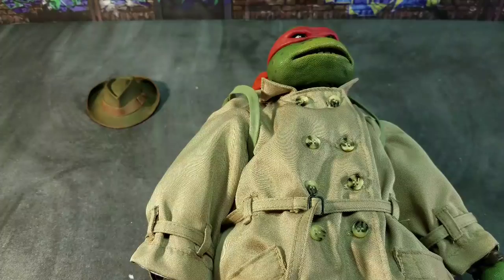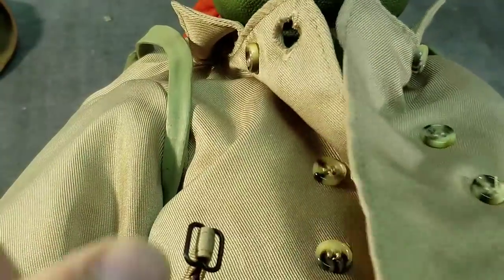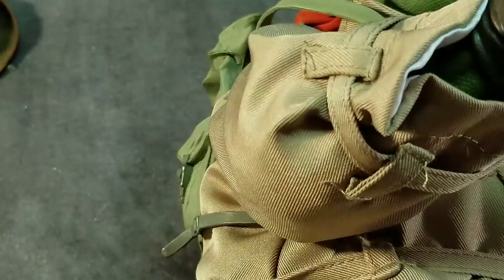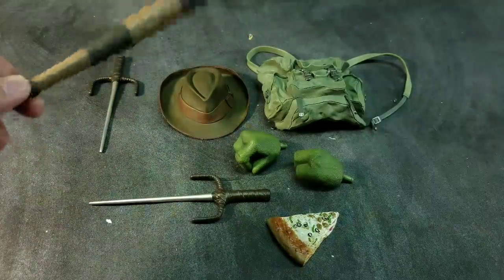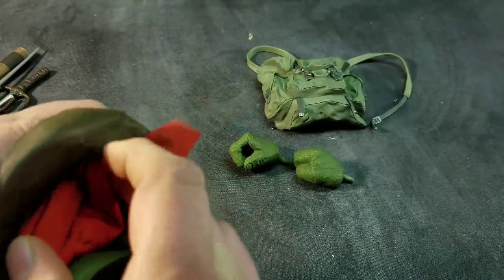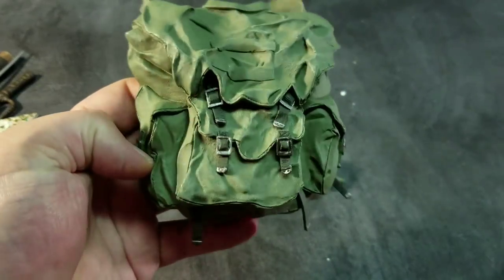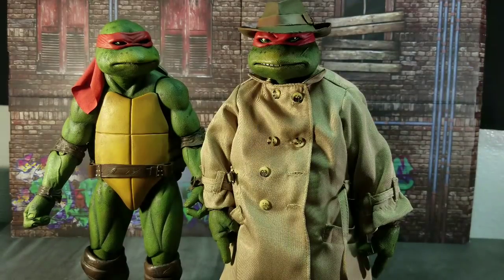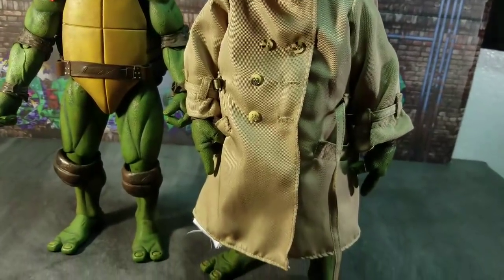NECA 1/4 SCALE TMNT 1990 RAPHAEL IN DISGUISE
NECA once again delivers a fun way to enjoy a TMNT figure with the release of the TMNT 1990 1/4 SCALE Raphael in Disguise action figure! Some collectors may be on the fence about owning a second Raphael, but NECA does a great job of adding in some fun items to make this figure stand out. It may not be everyone's cup of tea, but check out the review to see if its tea you want to sip!

For all toy needs head over to Big Bad Toy Store, by checking out this

Like any of the diorama’s I use in my videos? Check out Extreme-Sets to pick one up for yourself by clicking

Need more geekiness in your life? Undercover Capes is your one stop for all things geek in the podcast verse. Check out that link here: